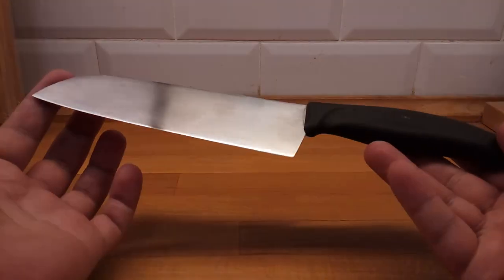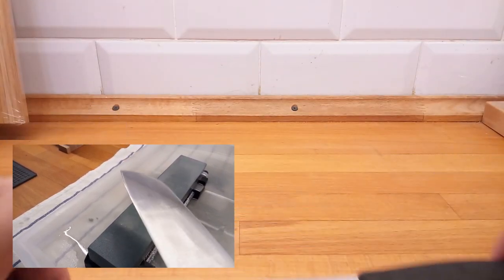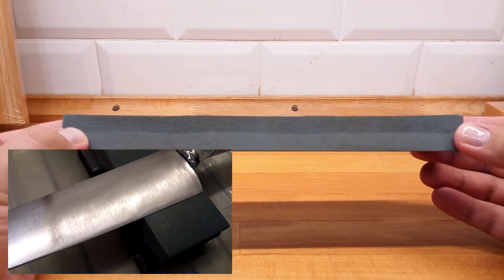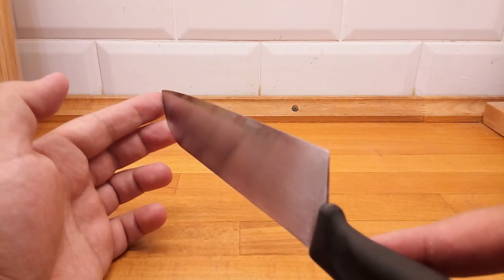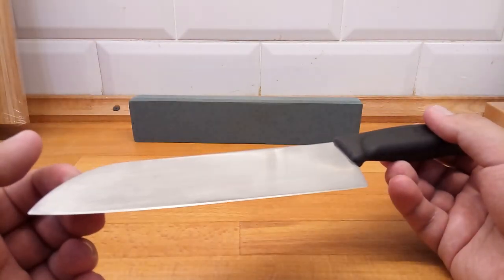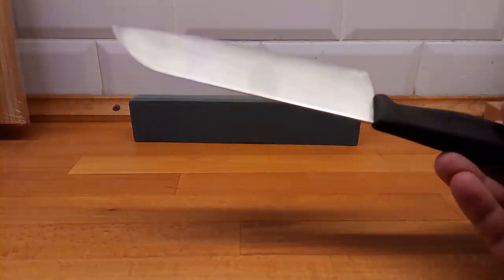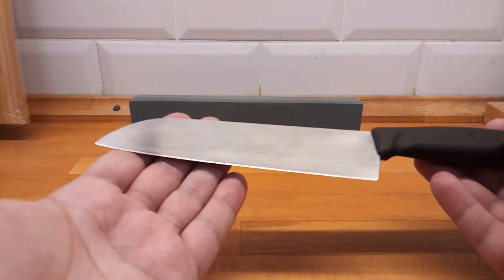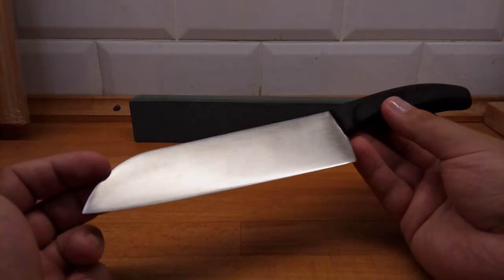Regrinding / Thinning my Victorinox Santoku #6.8503.17G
Quick video about the reasons, the process and the results of me thinning my Victorinox Santoku.
What you need is a couple of hours and plenty of elbow grease.
My old work horse is now ready for another 5 years in the kitchen.